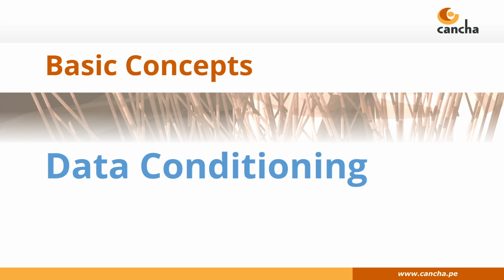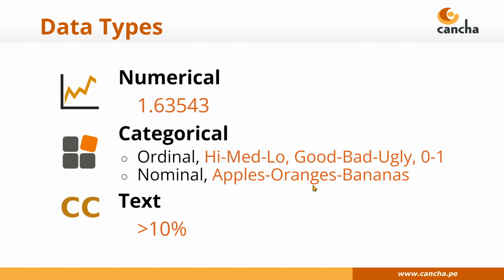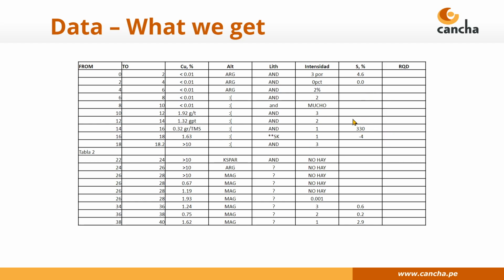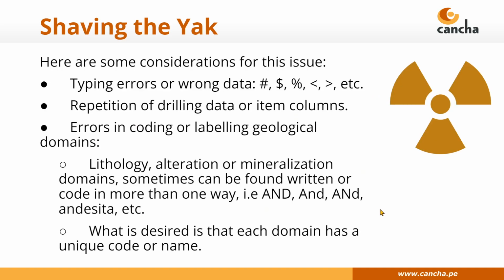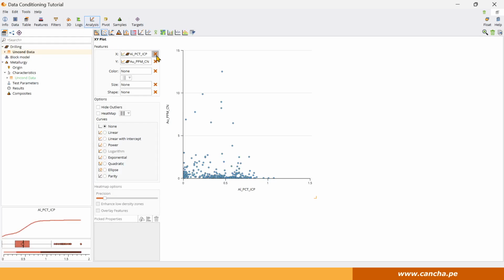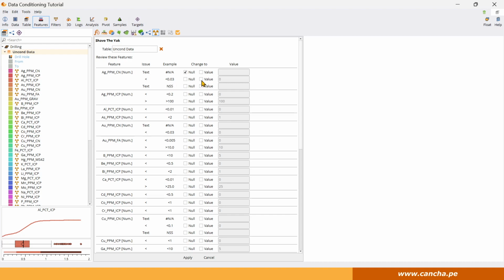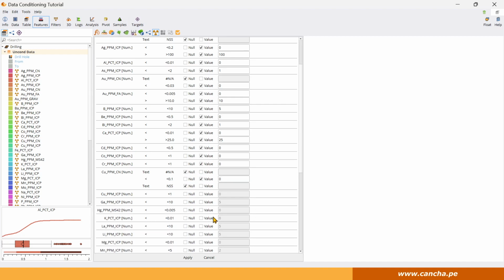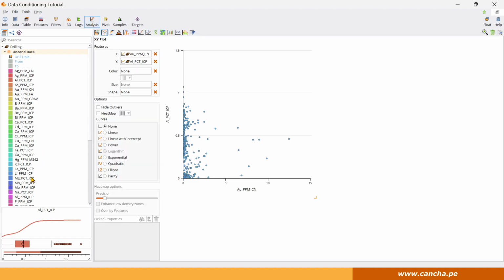Cancha Data Conditioning Tutorial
A video tutorial to show how to condition data to be used in Cancha.